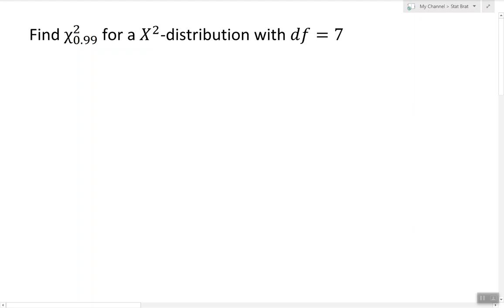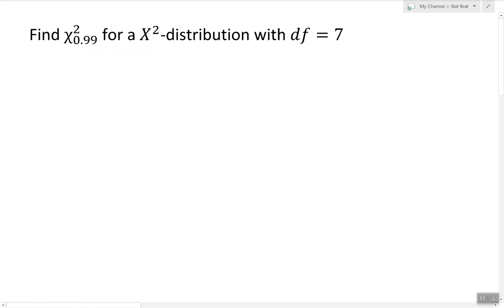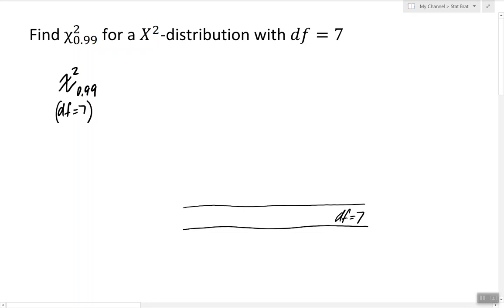Working with a X^2-distribution (Example #2)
In this video, I show an example of finding the chi-square-alpha for a given Chi-square-curve and alpha.